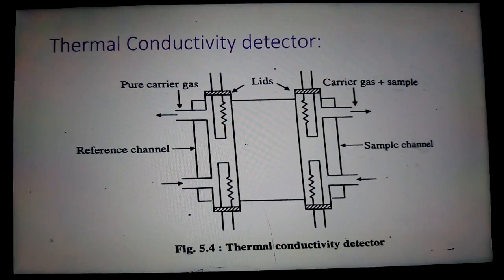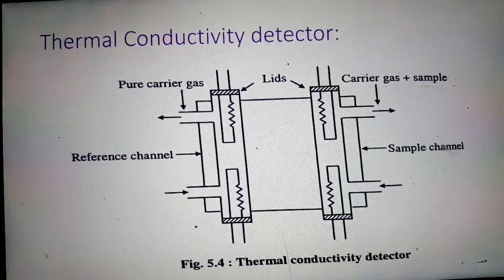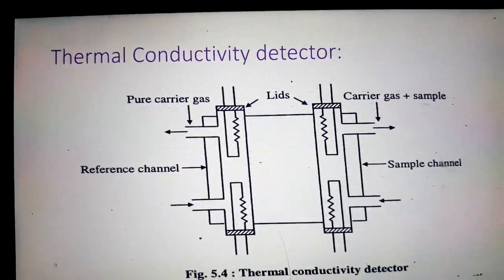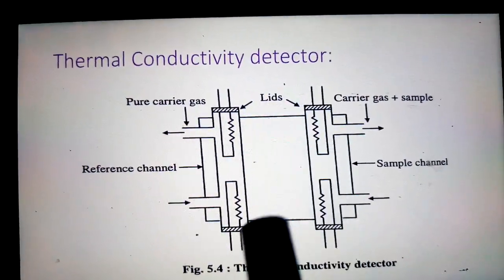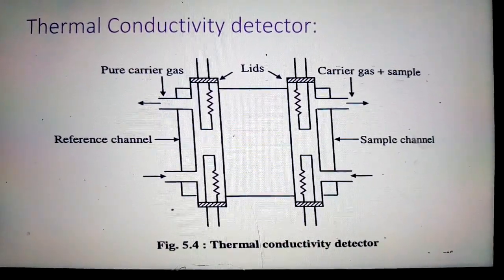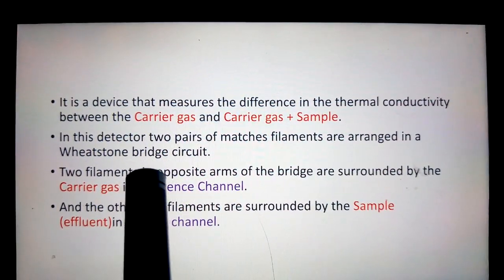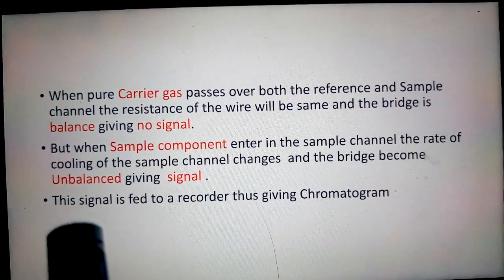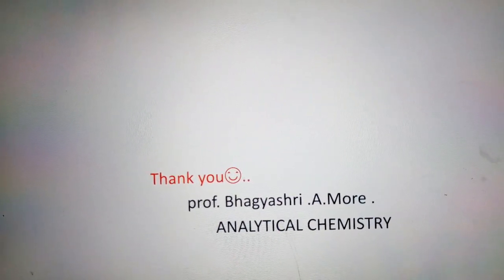Thermal Conductivity detector.by Prof.Bhagyashri.A.More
In this lecture I have discussed thermal conductivity detector used in Gas Chromatography.